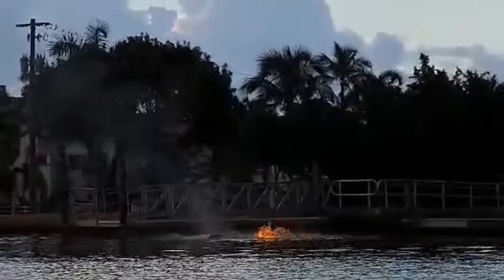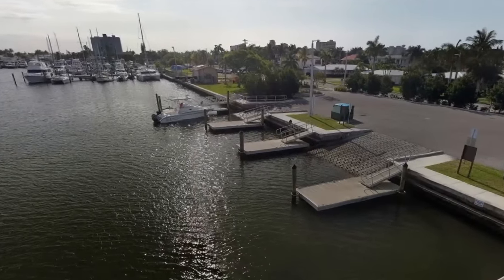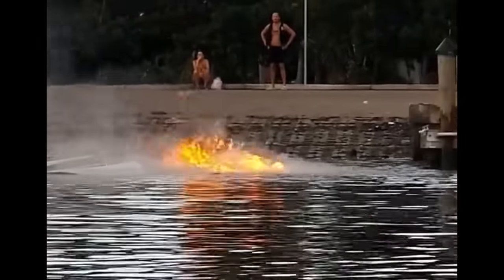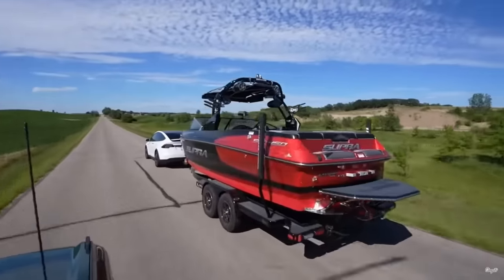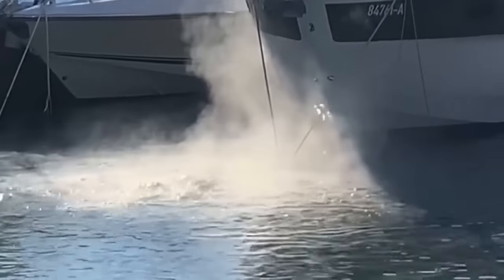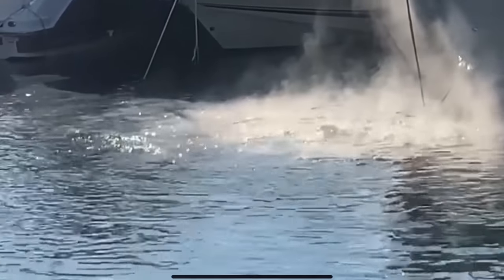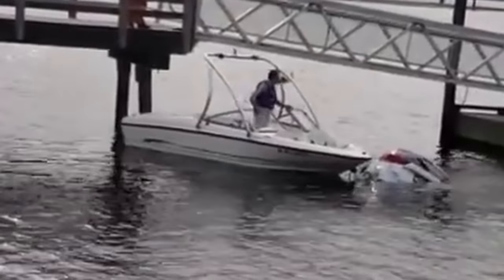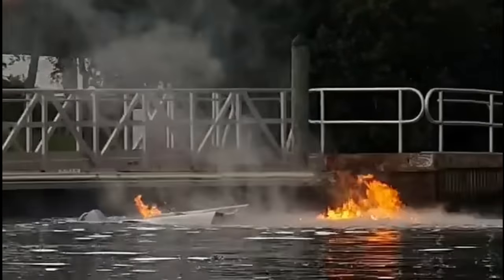Tesla BURNS underwater in Submarine Mode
In this astonishing video, I bring you an incident involving a Tesla Model X inadvertently transforming into a water-bound phenomenon at the Polk Street Boat Ramp in Hollywood, Florida. What began as a routine jet ski launch took an electrifying turn when the Tesla descended into the water and astonishingly caught fire, sparking an underwater blaze that raged on for hours before being successfully recovered.

This incident highlights a critical concern, revealing a pressing issue with electric vehicles - the vulnerability to saltwater, which can lead to battery failure. It's a wake-up call to the EV community and boating enthusiasts who may not be aware of the potential risks when towing boats with electric cars. Intriguingly, while researching this incident, I discovered similar startling events globally, including one in Spain involving a Model X and another in Port Moody, BC, where a Mitsubishi Highlander met a similar fate at the Rocky Point Park boat ramp.